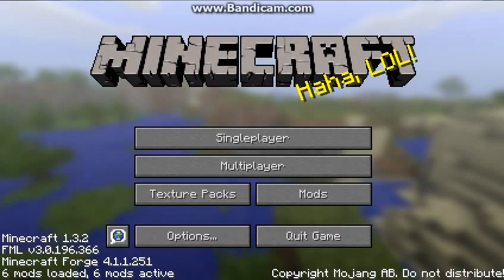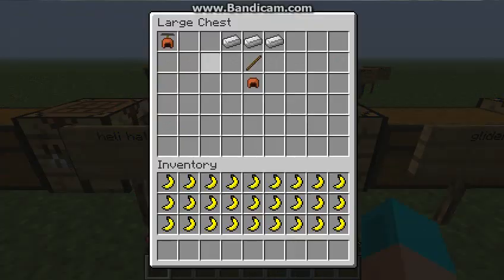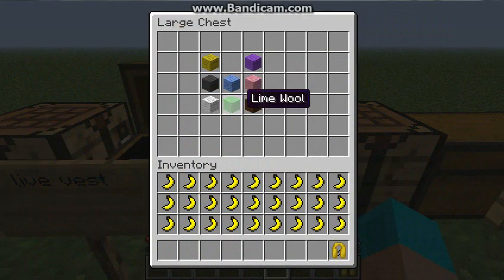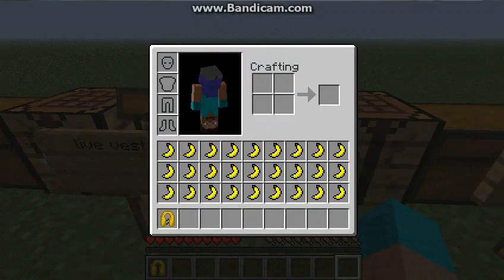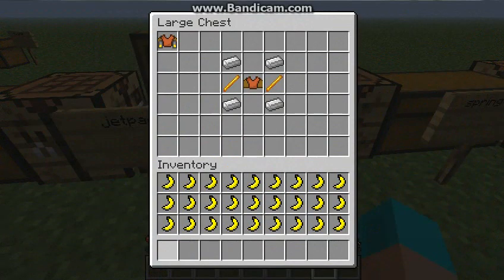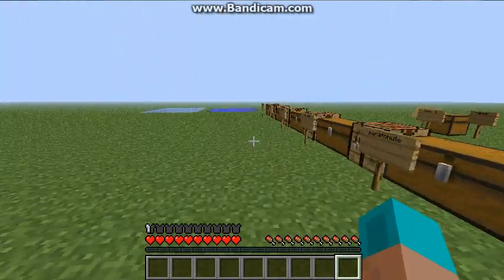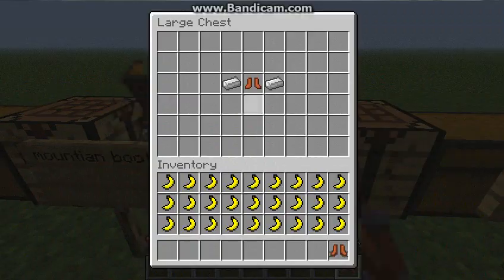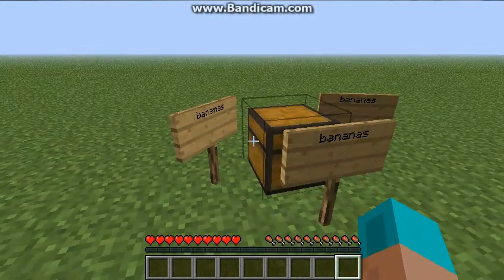MOD SHOWCASE Armor Movement 1.3.2 (download + link)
ITS NATHAN and its MOD MONDAY i love the armor mod and it was really fun to do so i hope you enjoy

needs mod loader and winrar or 7-zip